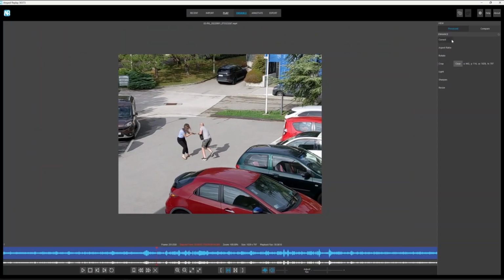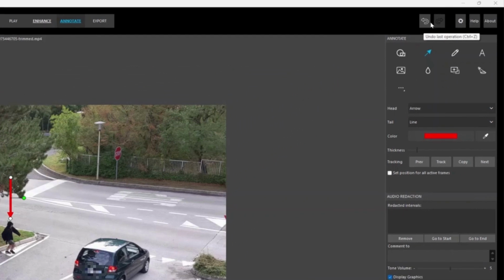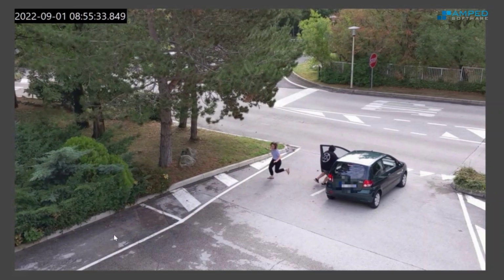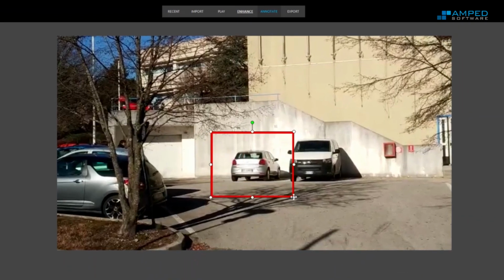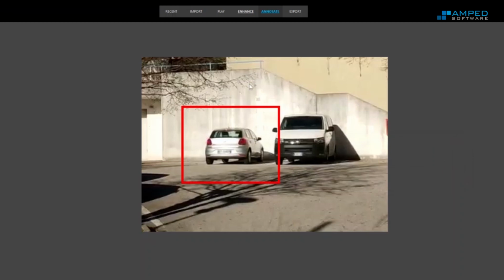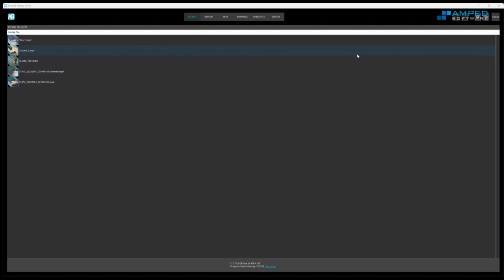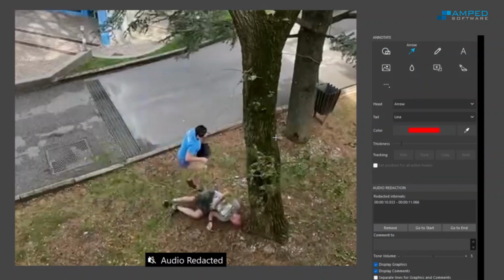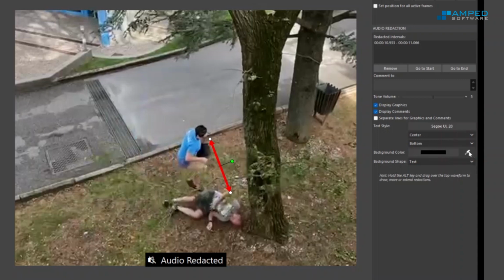Amped Replay Update 30373: Undo/Redo, Annotate Improvements and Much More!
Welcome to the newest Amped Replay update! We're thrilled to unveil our latest release, packed with highly requested features and improvements.

Let us introduce you to the long-awaited undo and redo functionality, empowering you with more control than ever before. Experience seamless interaction between the Annotate tab and Enhance tab, ensuring a smooth workflow. And we have introduced some subtle but important GUI updates.

Watch the video and check out all these new features now available in Amped Replay!

0:00:39 Undo/Redo
0:01:58 Annotations
0:03:22 Play Tab
0:03:51 Other Improvements